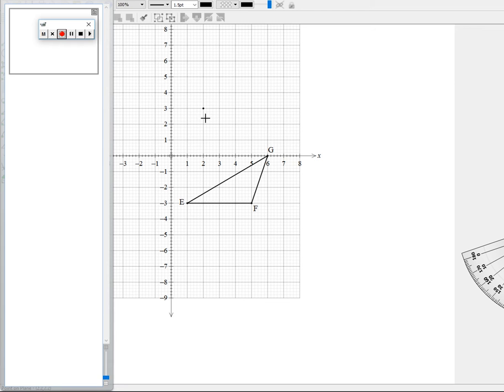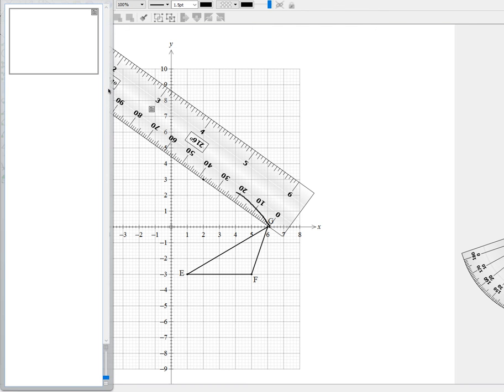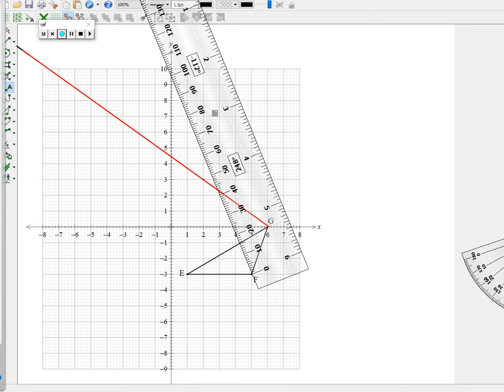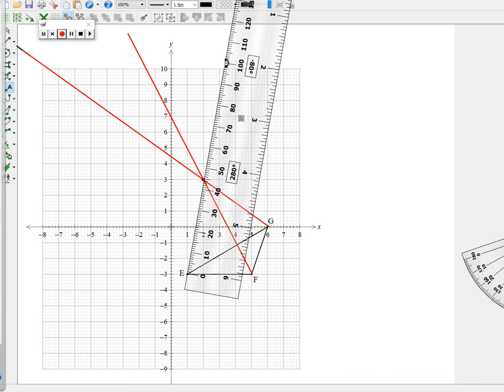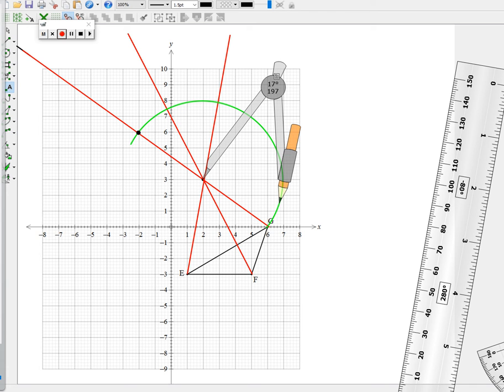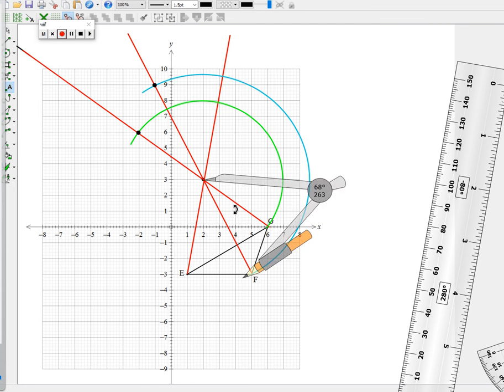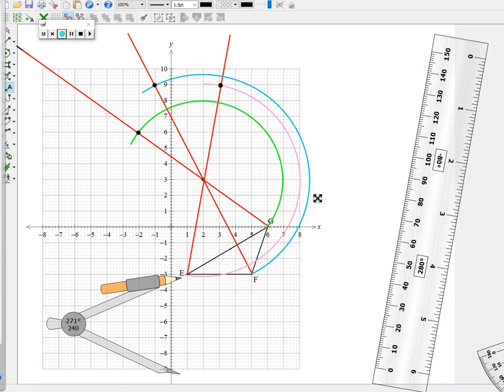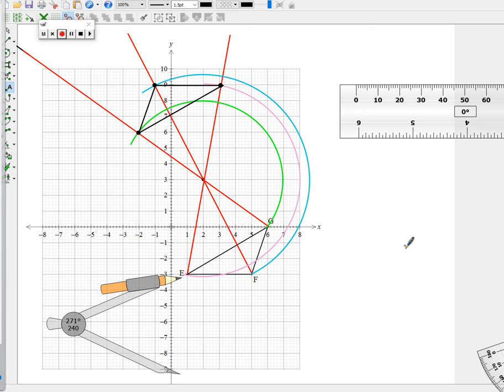rotation by 180